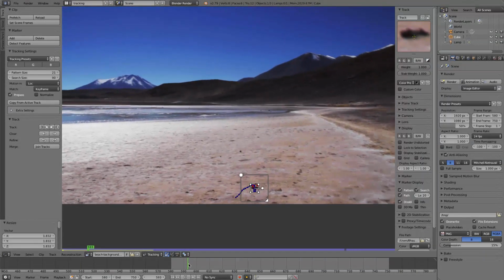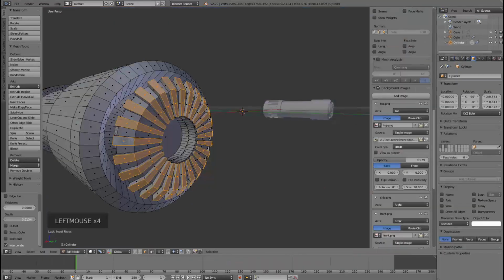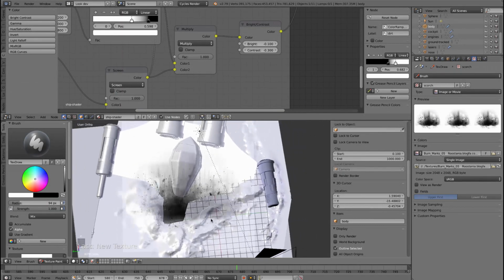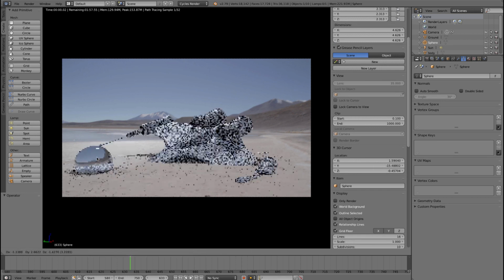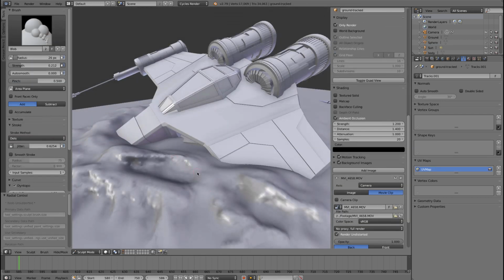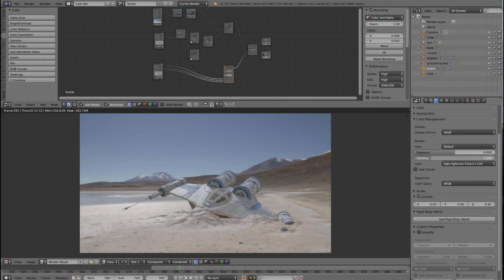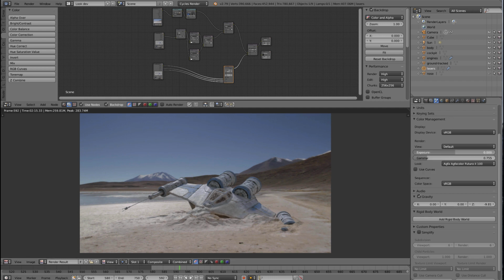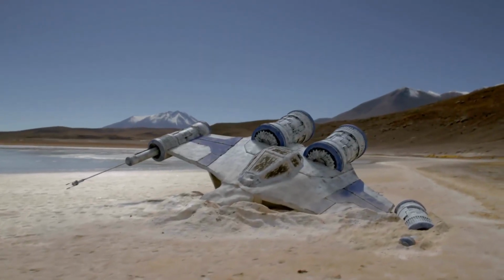TRAILER - Blender for VFX - Learn to add realistic CGI into footage